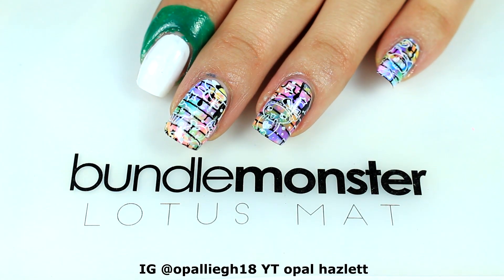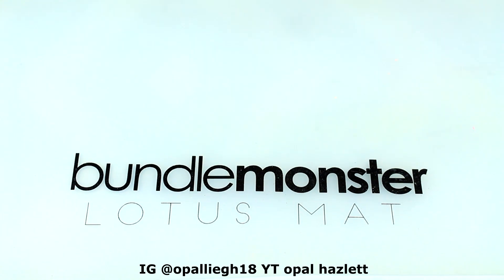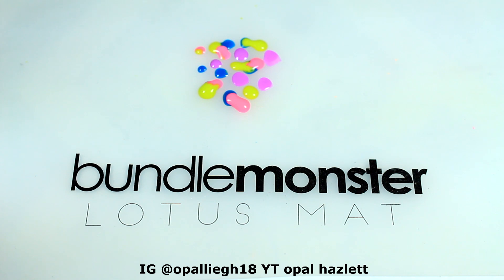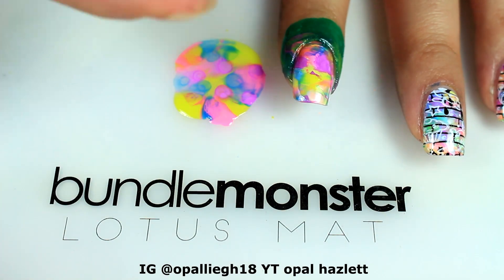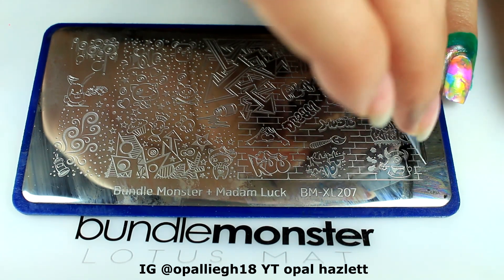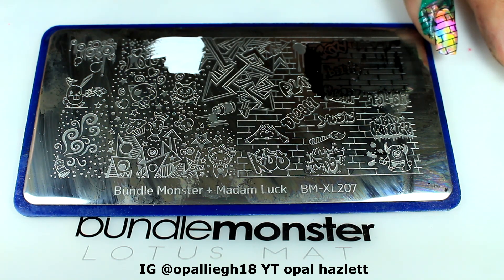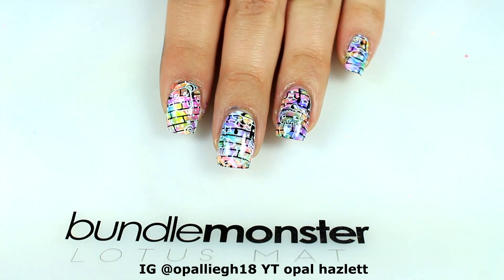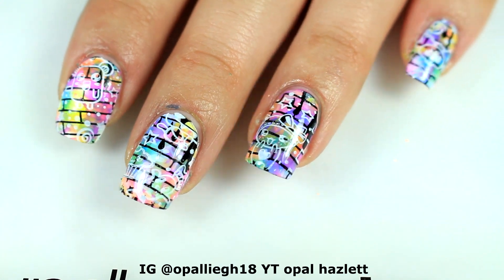Graffitii Nails- Bundle Monster + Madamluck XL207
|||Products mentioned|||

1. Bundle Monster Madamluck XL207
2. Liquid latex
3. China Glaze- Thats Shore Bright
4.China Glaze- License and Registration Please
5. China Glaze- Trip of a Lime Time
6. Chine Glaze- Glow With the Flow
7. Bundle Monster Lotus mat
8. Pueen Squishy Stamper
9. Mundo de unas white and black

Would you like to see your products on my channel?

||| Social Media |||

Walmart

CAMERA THAT I FILM MY YOUTUBE VIDEOS WITH
CANNON T5I- HIGHLY RECOMMEND
EDITING SOFTWARE: Sony Vegas Pro 12

or I have purchased myself.